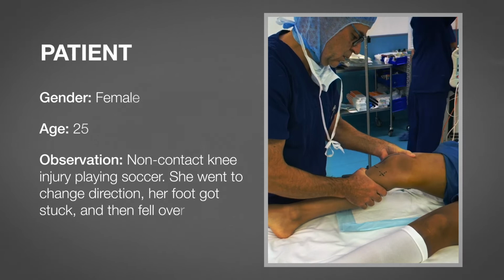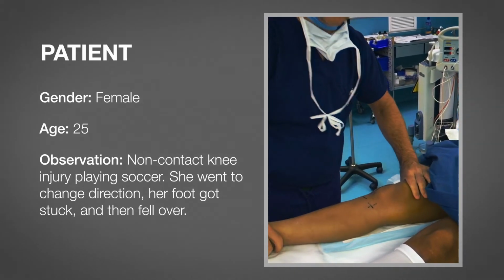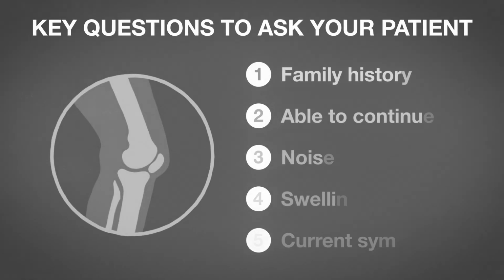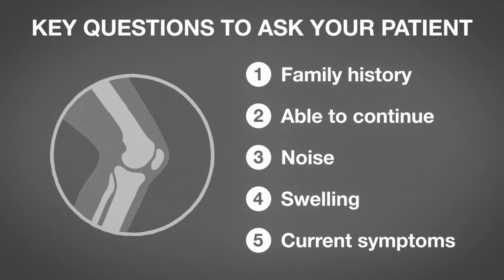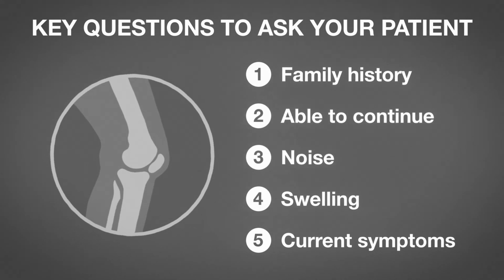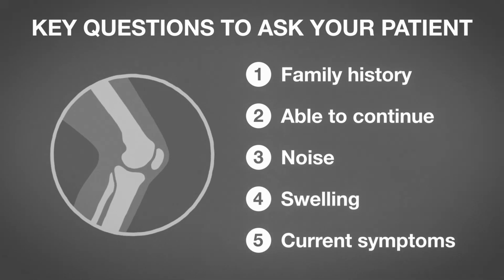Acute Knee Injury – Five Key Questions to Help Your Diagnosis Dr John Best